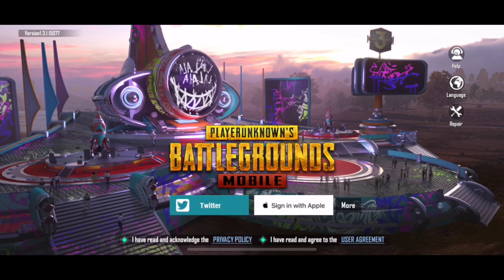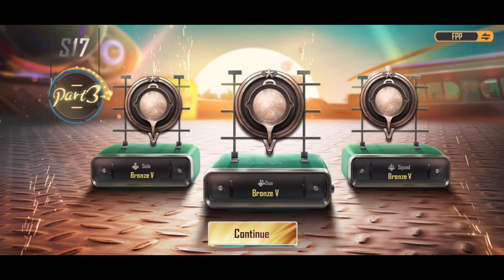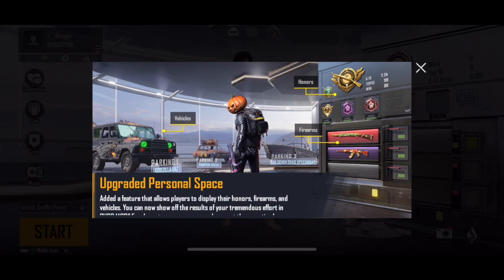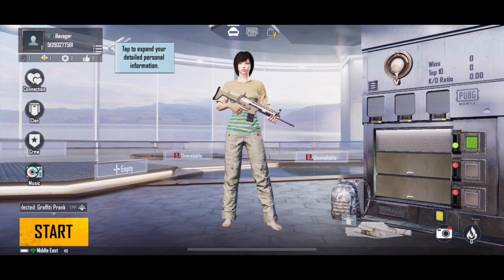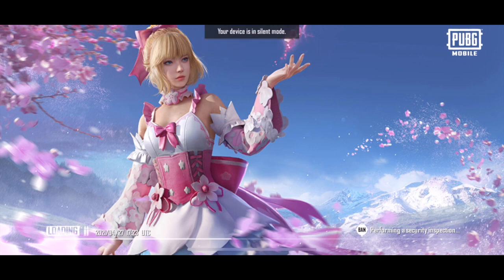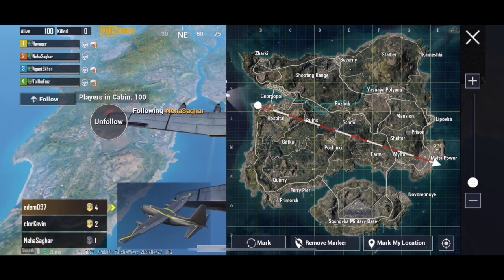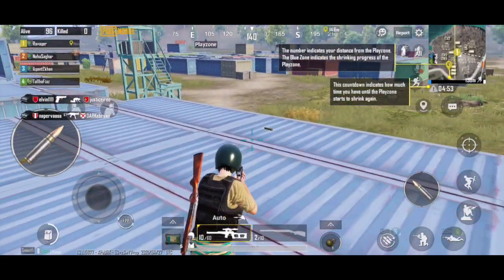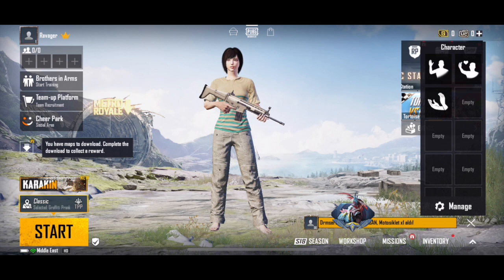PUBG Mobile Introductory Video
This video will show you how to create a new account in the popular game “Player Unknown Battle Ground” aka PUBG. It has everything that you need to know about the game. Enjoy!

Group members:
Musaab Butt
Ameera Shahbaz
Balaj Shaheen